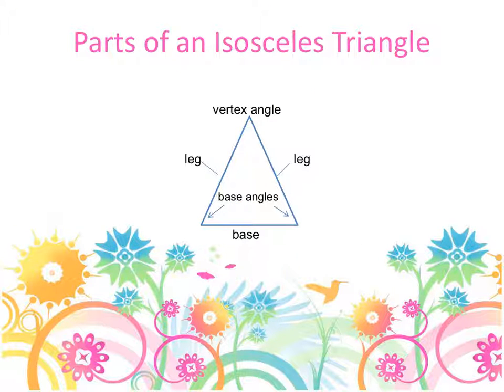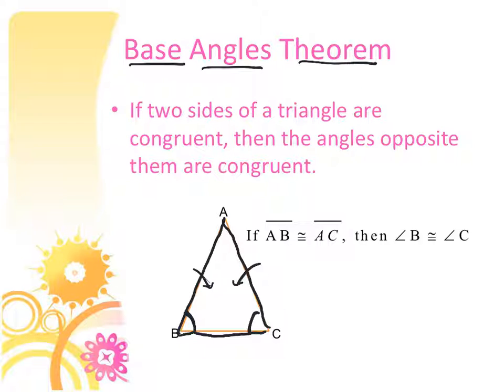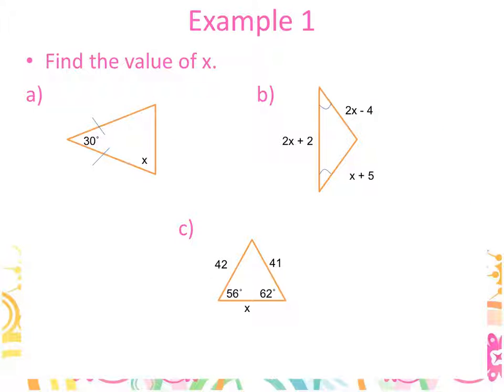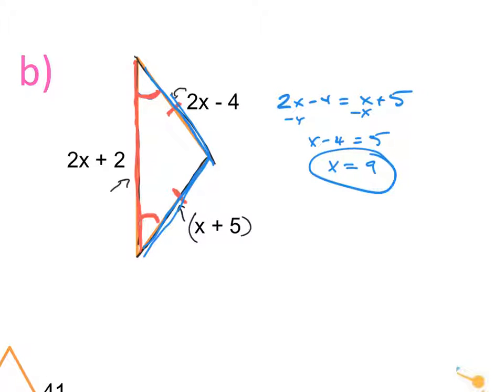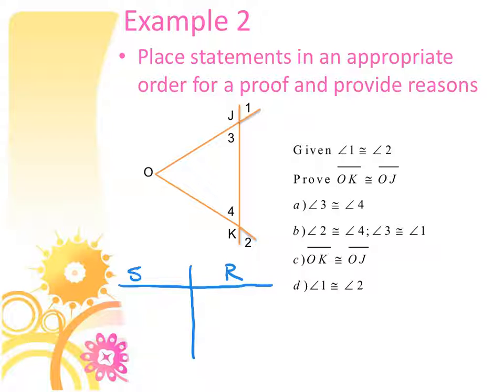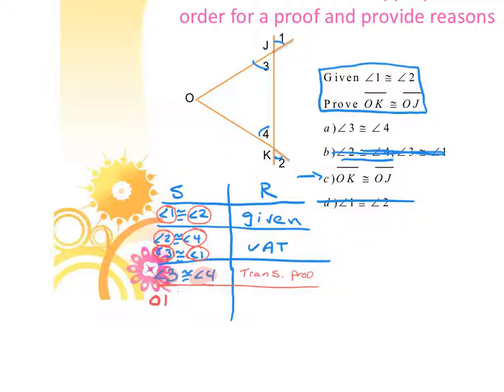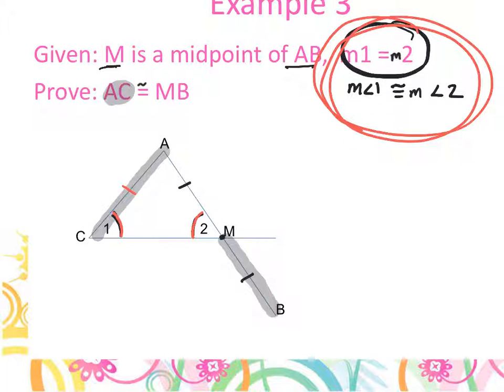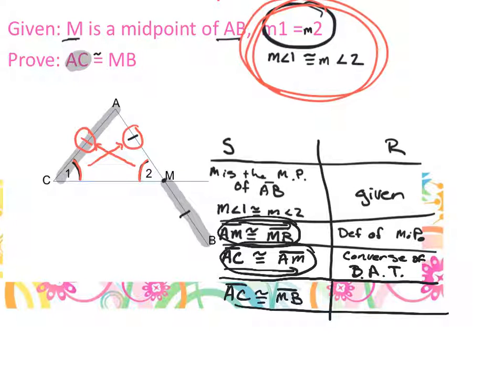10.29 Geo Honors Chapter 4 Lesson 8